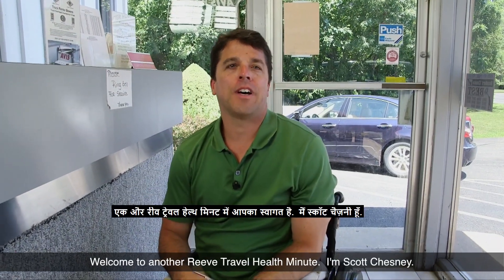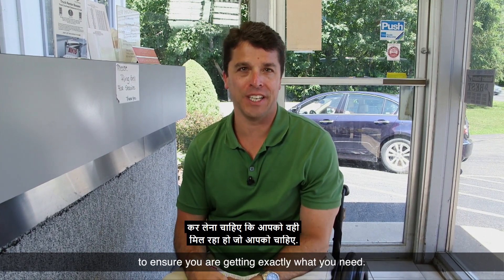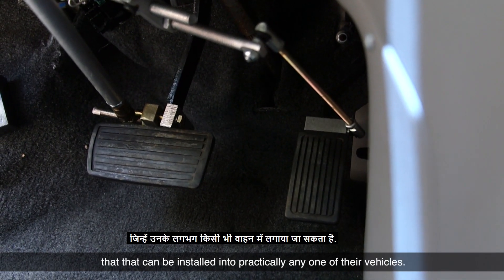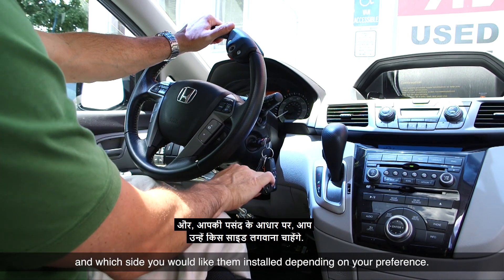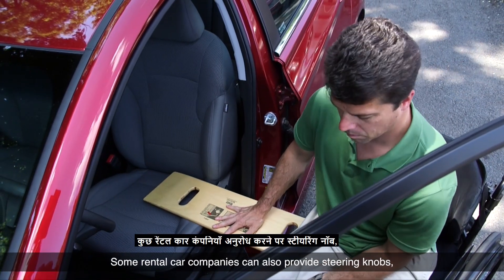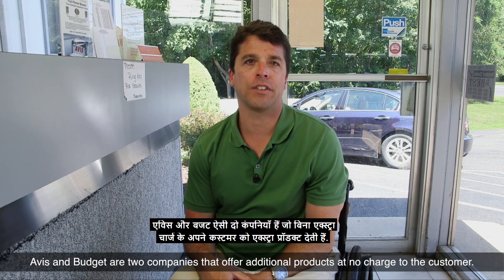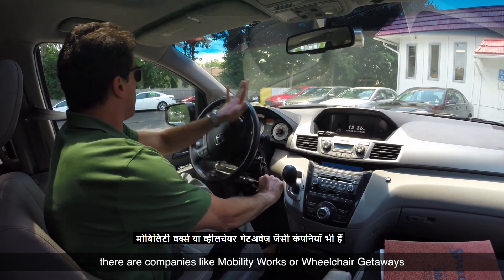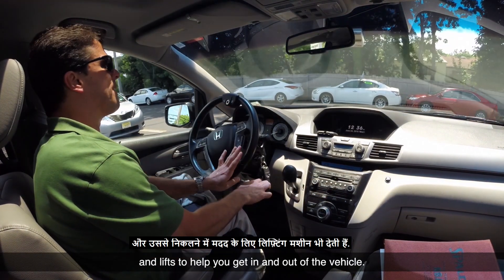अशक्तता ग्रस्त व्यक्तियों के लिए यात्रा: रेंटल कार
वाहन किराये पर लेते समय आपको कुछ अहम सवाल पूछकर यह सुनिश्चित कर लेना चाहिए कि आपको वही मिल रहा हो जो आपको चाहिए।